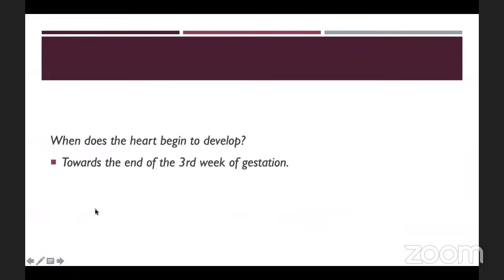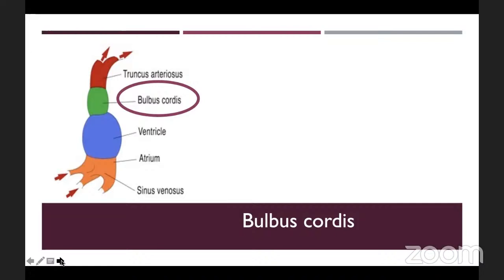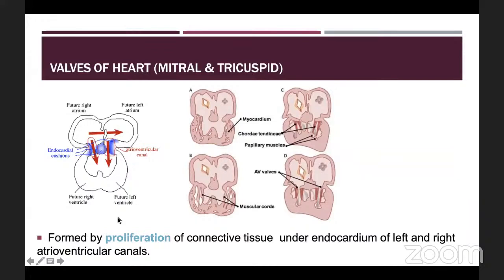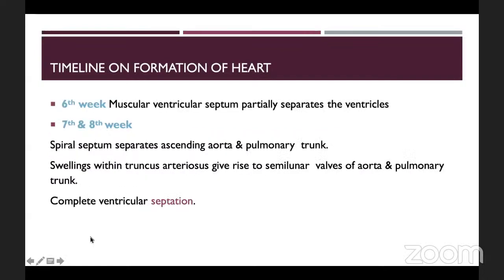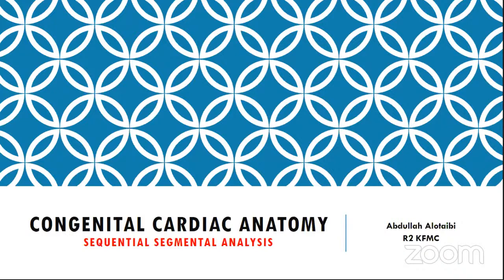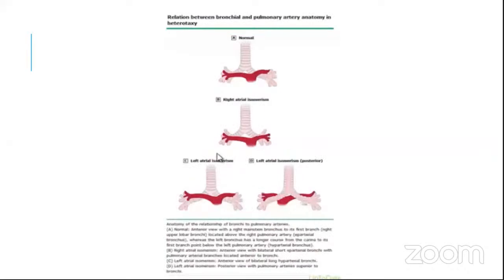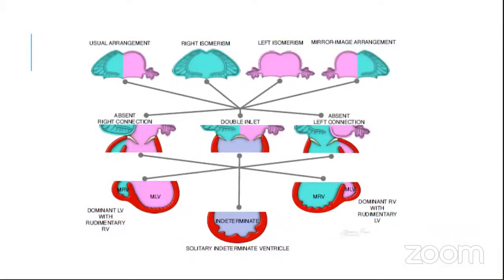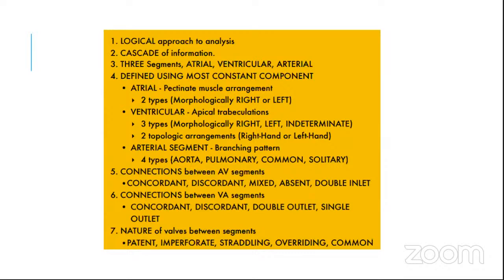Cardiac Surgery Activity 01/07/21